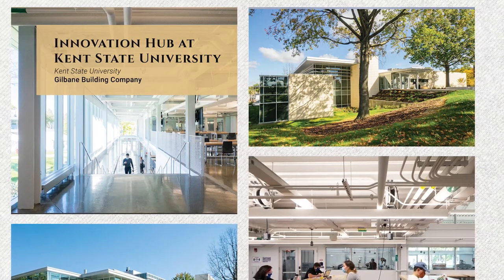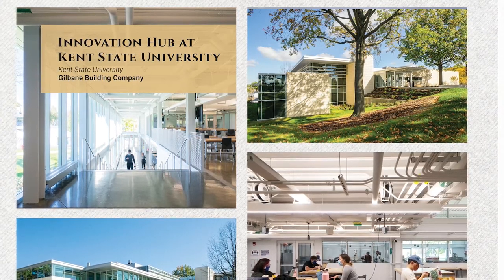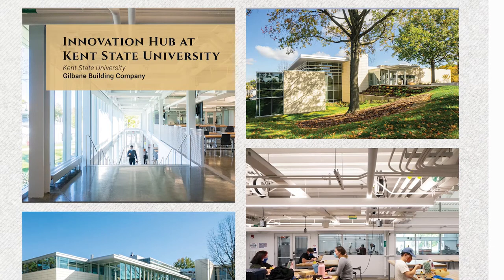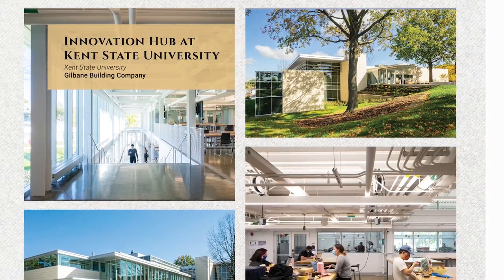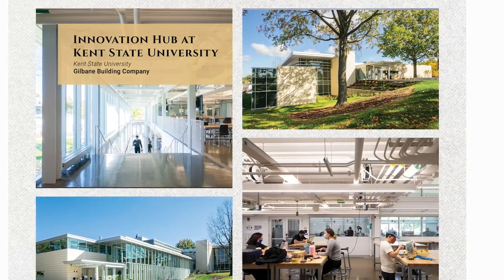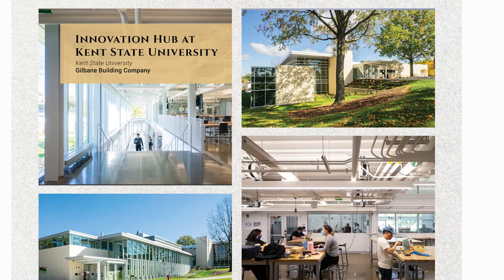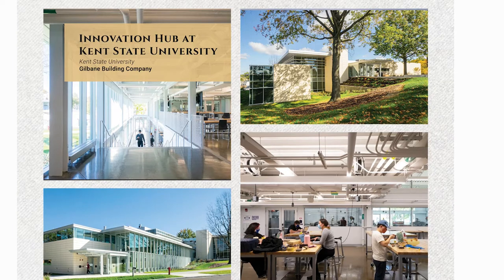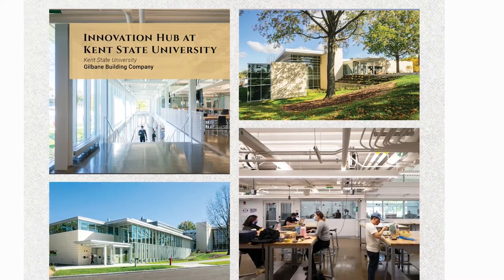Gilbane Building Company - Innovation Hub at Kent State University